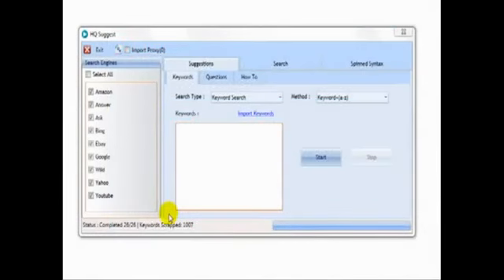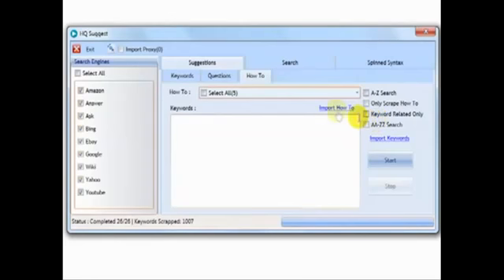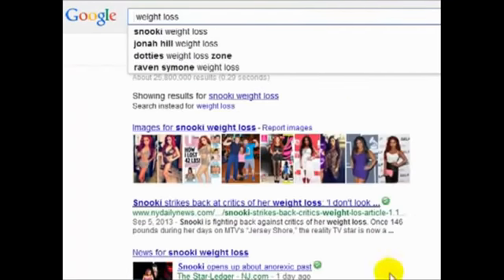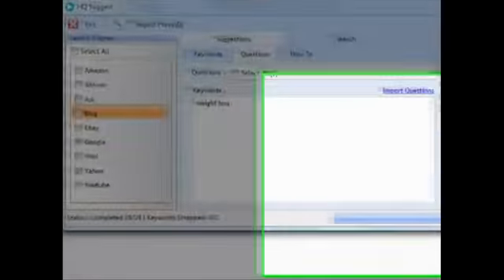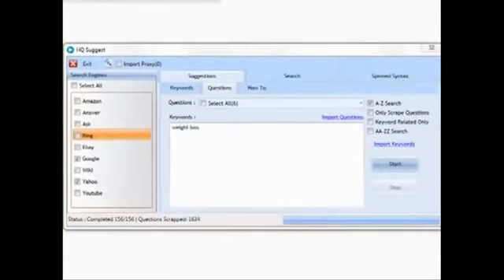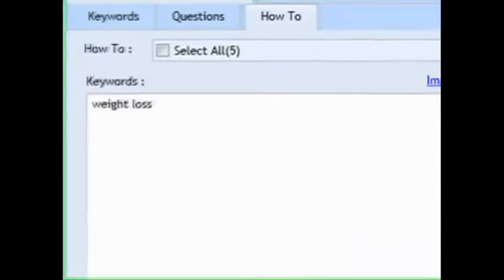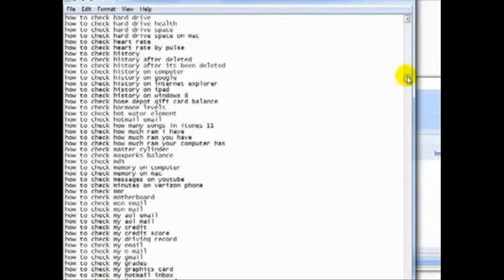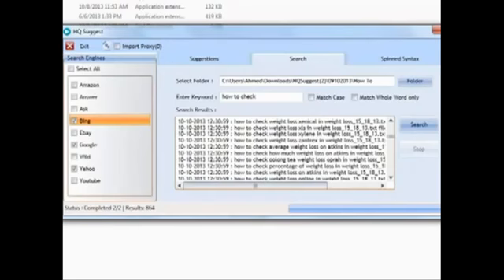▶HQ Suggest Google Hummingbird Inspired Keyword tool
"How to" and "Questions" Covering What Keyword Users Are Asking for Inspired By Google Hummingbird put together for you by Abbas Ravji